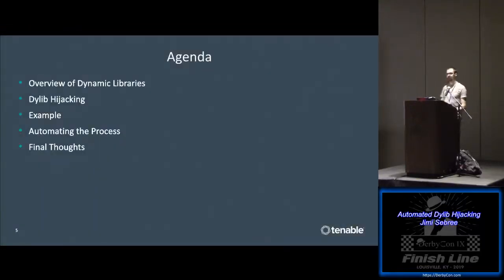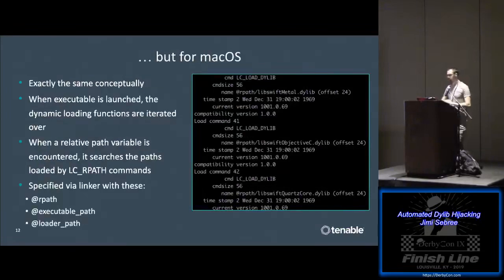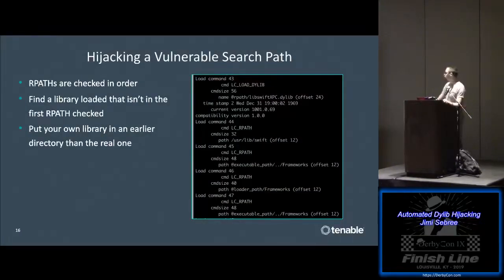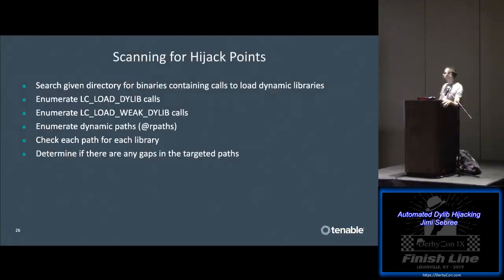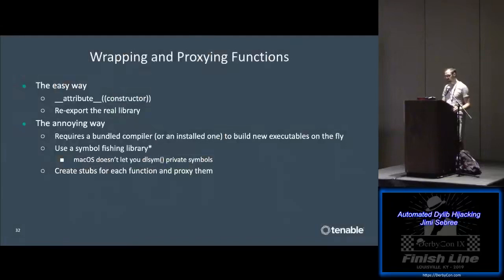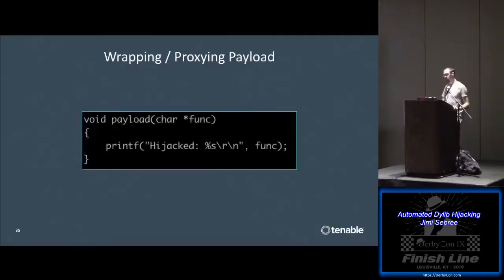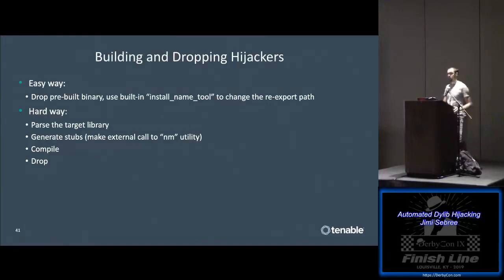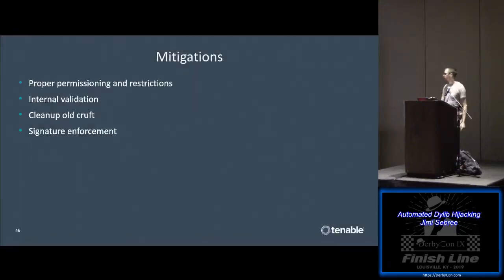Automated Dylib Hijacking Jimi Sebree DerbyCon 9